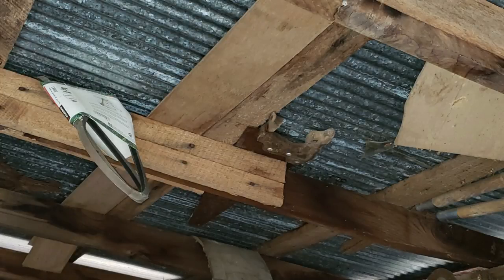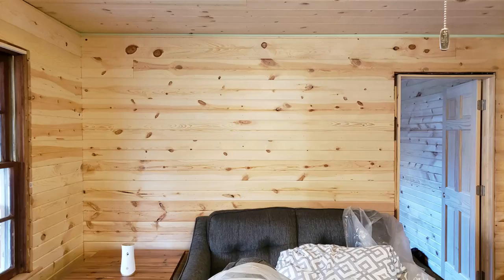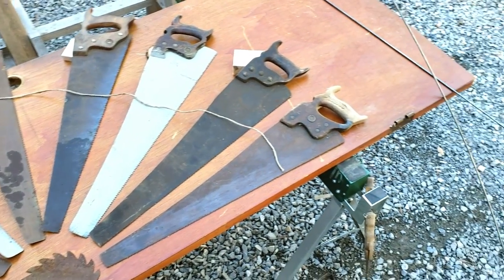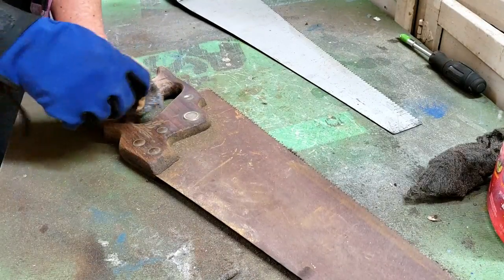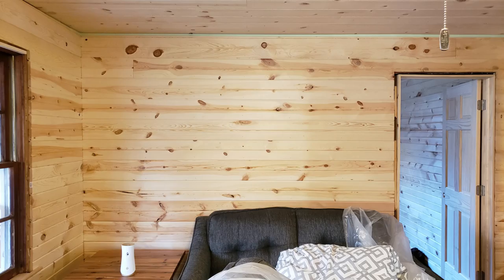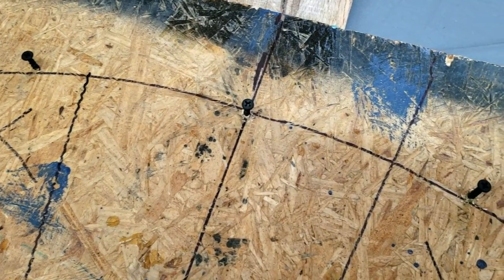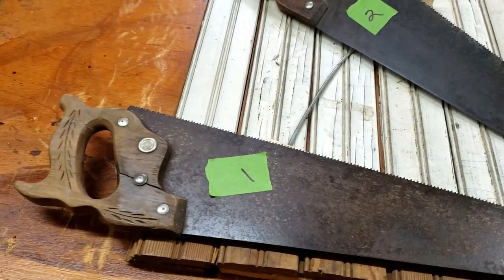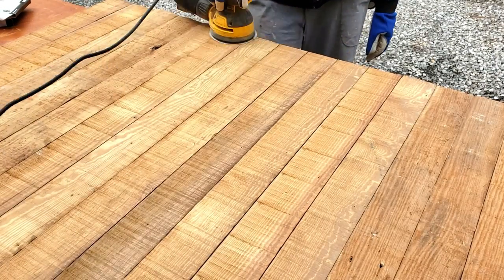Rustic farmhouse decor interior design! One of a kind Rustic saw decor @ Kapper Outdoors rehab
Sharon here.  I Find a lot of interesting farm history when I look through our old barns in our Western Kentucky farm.  Finding worn, forgotten and original handsaws was the perfect inspiration for this rustic DIY farmhouse rustic decor.  Not having a plan didn't stop me from coming up with a design that is sure to inspire the farmhouse feel and displaying the rich history of the hands that built this farm.  With some basic tools you too can make this!
Time to go back in the barn for more inspiration!
Checkout our playlist that is filled with more rustic finds and creations.
Kapper Outdoors and Cedar Bluff Rustics - creating and living the dream one vision at a time.